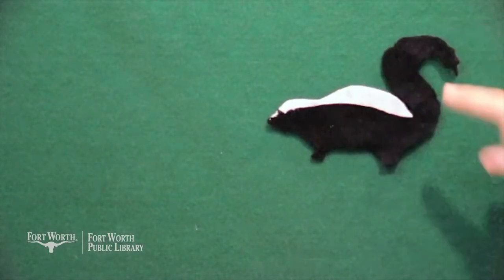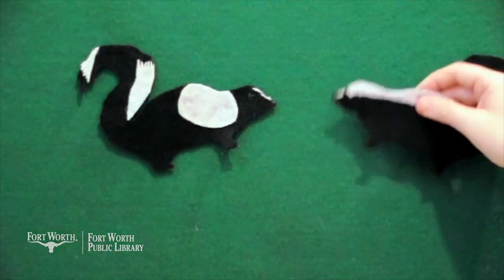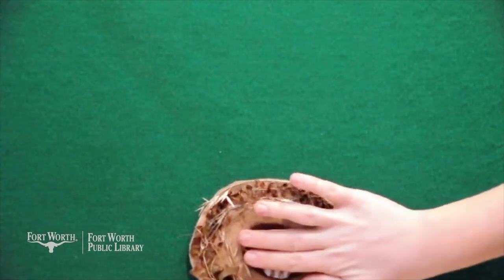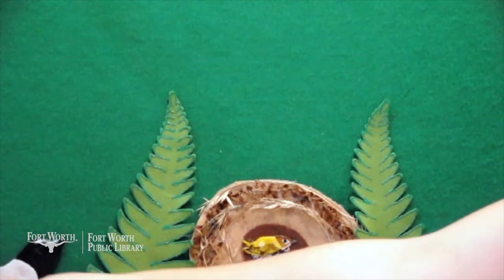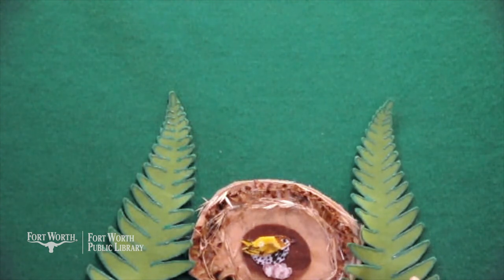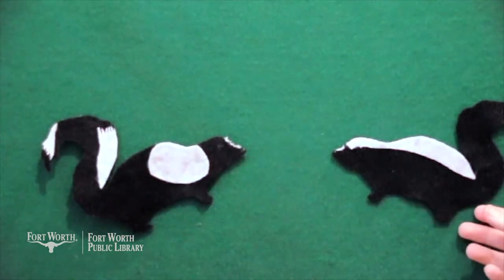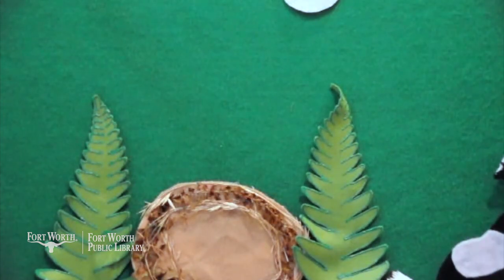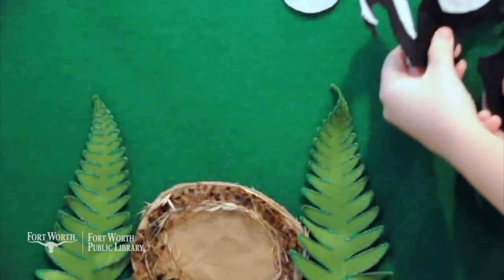Story Time: Skunks | Fort Worth Public Library